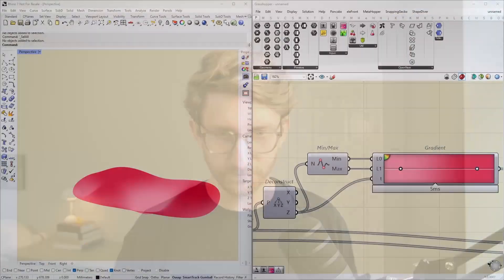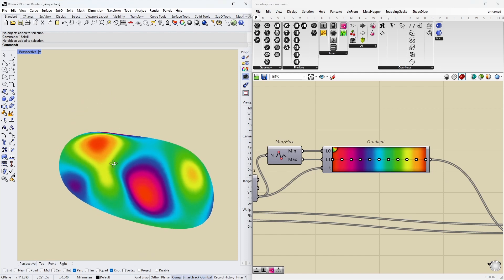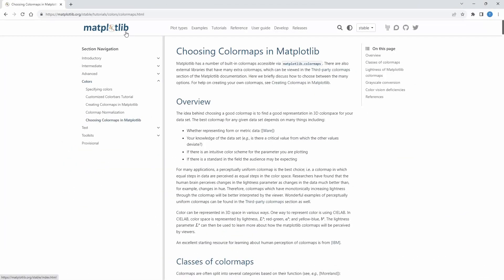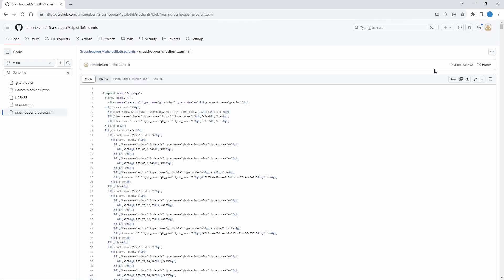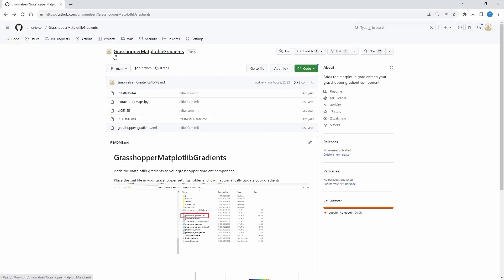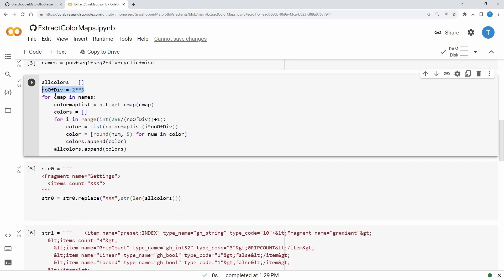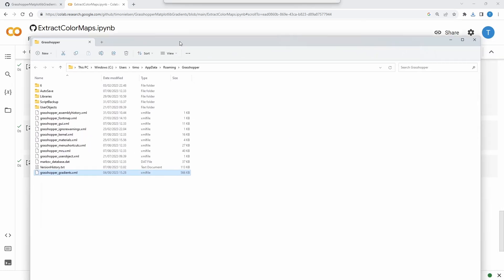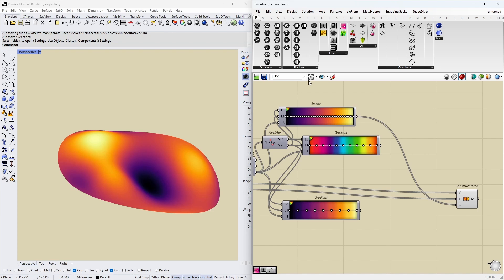Grasshopper Tips: Better Color Gradients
Target Audience: Intermediate Grasshopper Users.

In this video I will show how you can create your own colormaps that are IMO nicer than the default library in Grasshopper